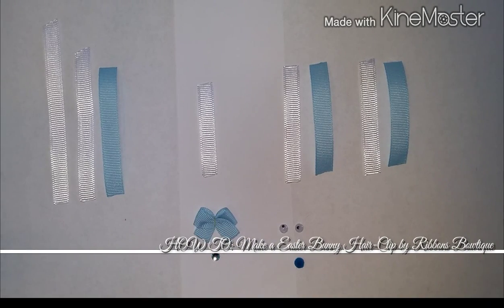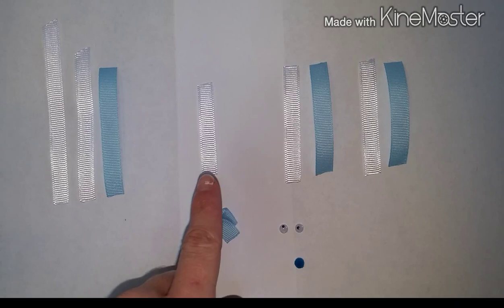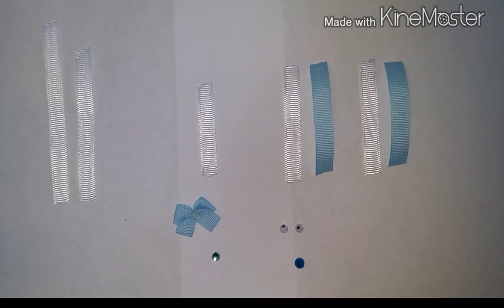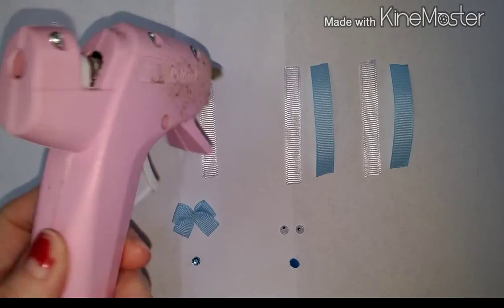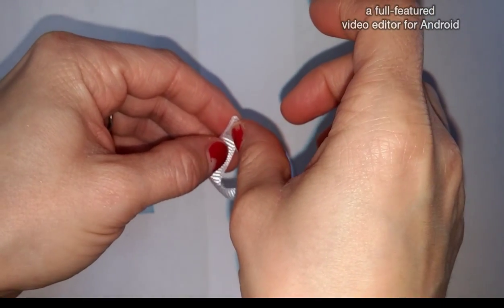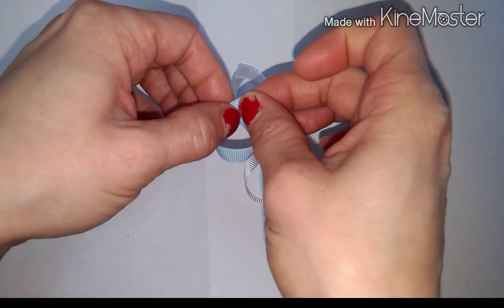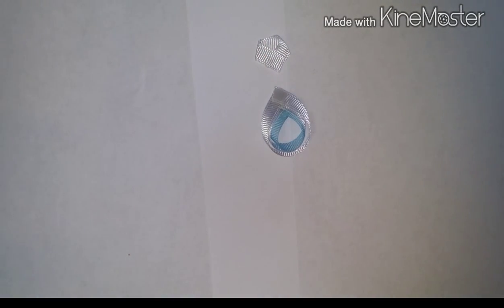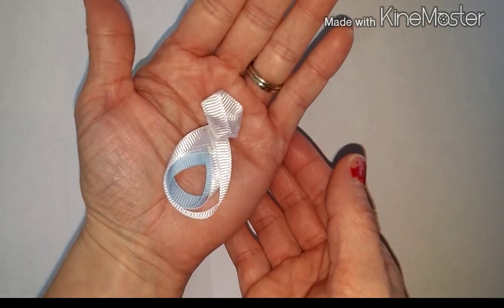HOW TO: Make a "Easter Bunny" Hair-Clip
Custom Orders welcome at the following or you can message me with details of your order on my Facebook page *link above*: